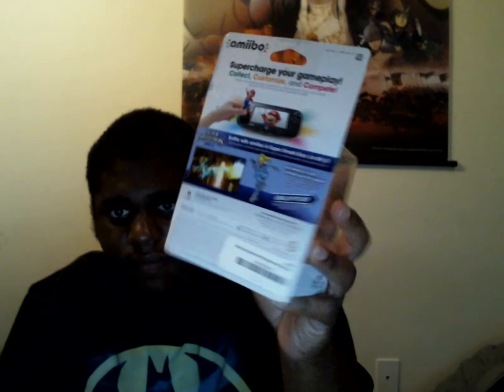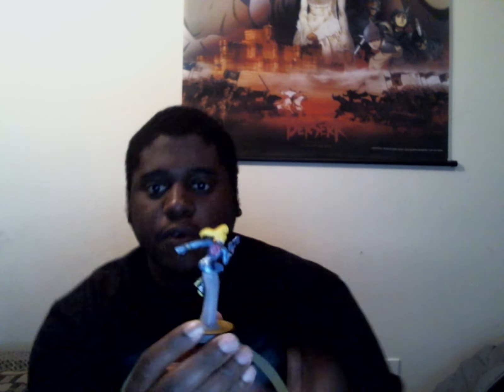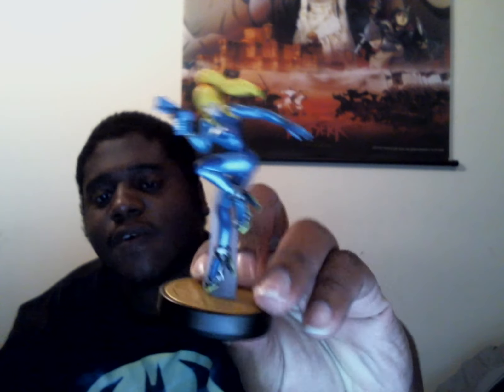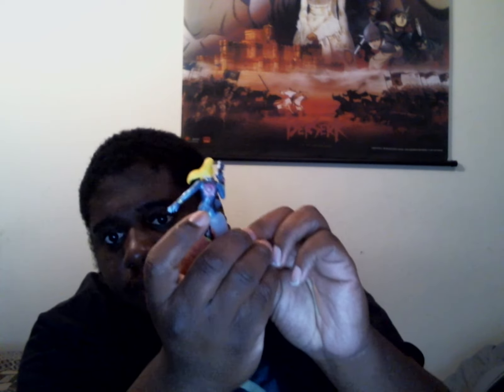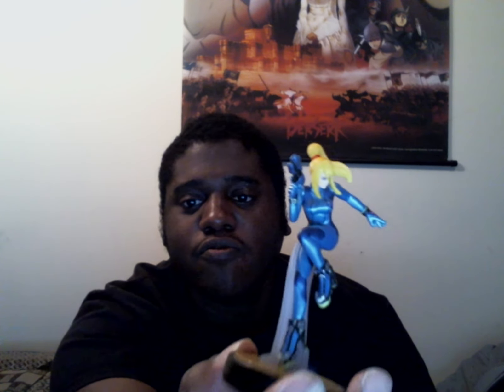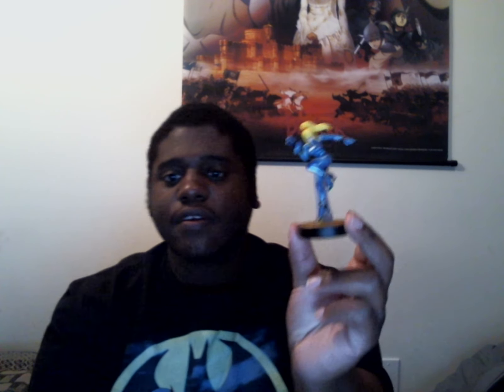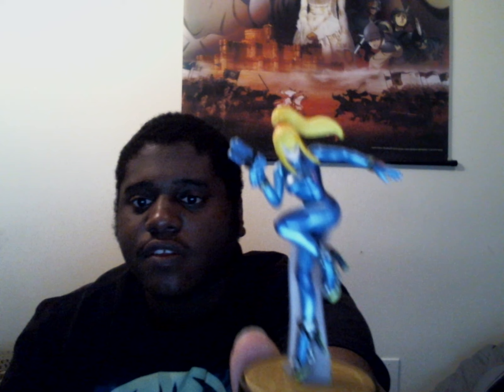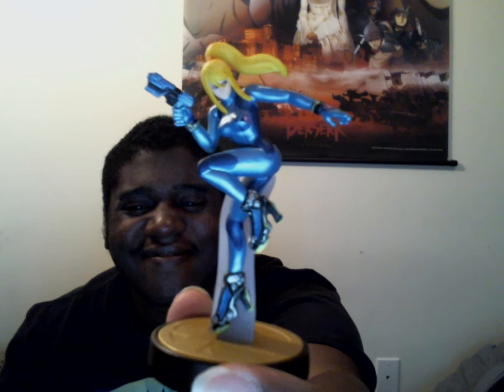Zero Suit Samus Amiibo Review | Zero Suit Samus Amiibo Review and Unboxing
Zero Suit Samus Amiibo Review

This is my Amiibo Review for Zero Suit Samus.  It is a Great product that is made by nintendo. you are able to use this with your video games. The game system you cna use this amiibo for is Nintendo Switch, and Wii U. This amiibo will only work with certain games and those games will give you a fighter or something special to use in game.

That is really awesome and it looks great. The detail for the amiibo is bad and does not look as great the texture for it is really good. the paint is a little bad but all in all the art work is really good. This amiibo of Zero Suit Samus is really cool and I like a lot. If you would like a chance to get this amiibo you can click the link above or below and it will take you to a page to get one so check it out.